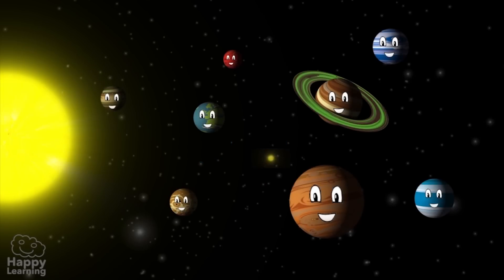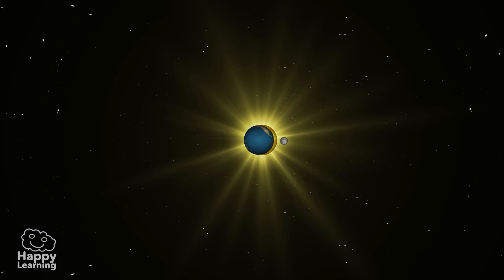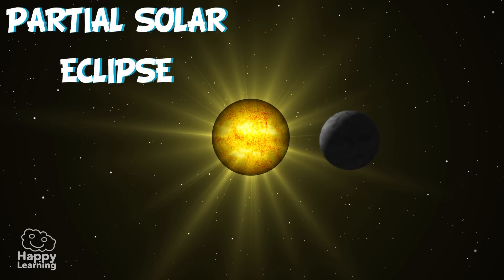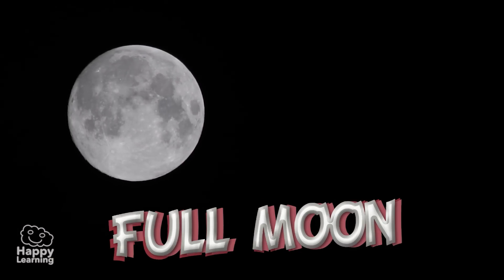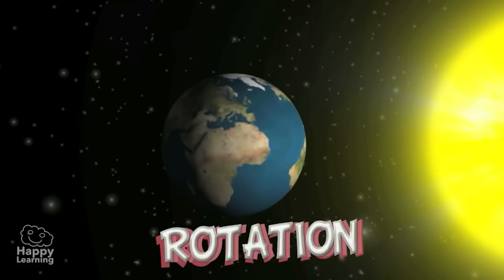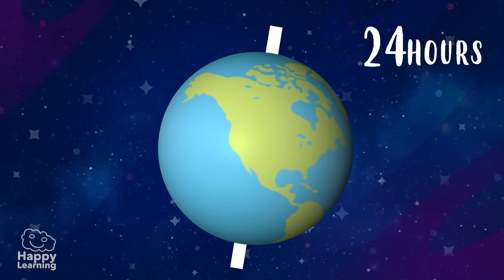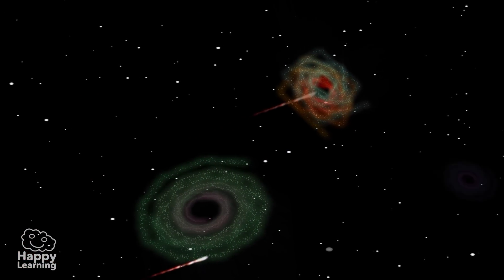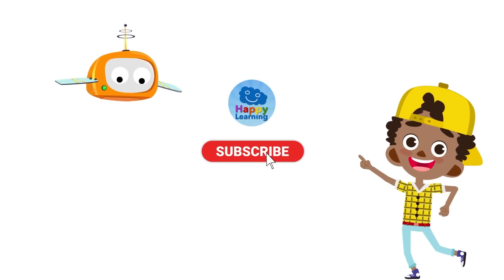THINGS YOU DIDN'T KNOW ABOUT ASTRONOMY | HAPPY LEARNING 🚀 🪐 🔭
🌟 Exploring the Universe with Happy Learning! 🚀🌌 In this exciting video, we dive into the fascinating world of astronomy for kids. 🌠 Discover with us the mysteries of stars, planets, and galaxies in a cosmic journey full of fun and learning. 🌟💫

In this episode, we will learn about the planets of the solar system 🪐, the phases of the moon 🌙, comets and meteorites 💫, and much more. Get ready to blast off into outer space and uncover the secrets of the cosmos! 🚀🔭

Don't miss this educational adventure full of curious facts and amazing data about our universe. Learning has never been so fun! 📚✨ Join us at Happy Learning and explore the wonders of space. 🌌👩‍🚀👨‍🚀

Discover hundreds of never-before-seen resources! and learn in the most enjoyable way.